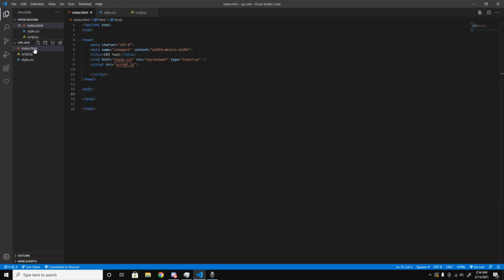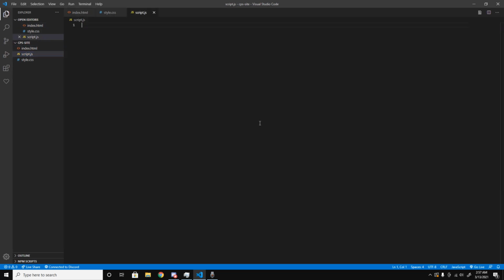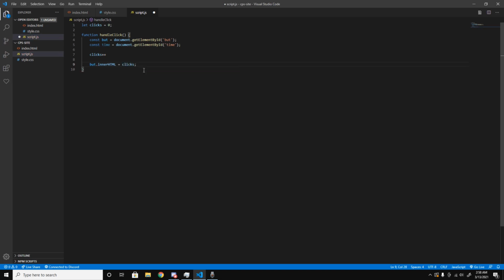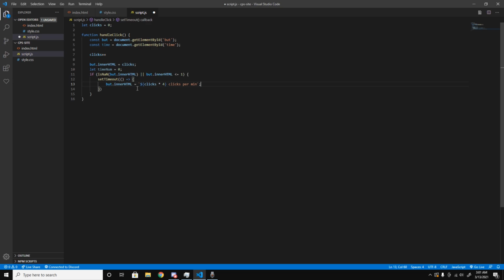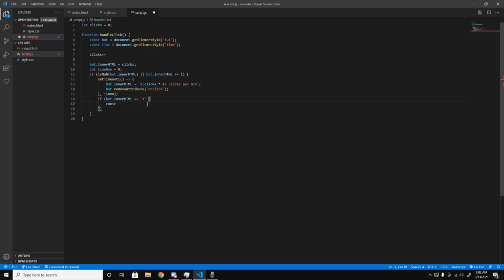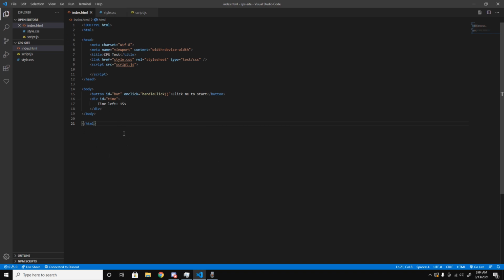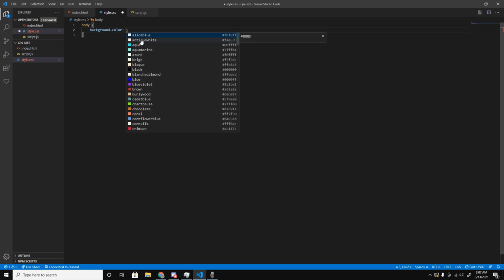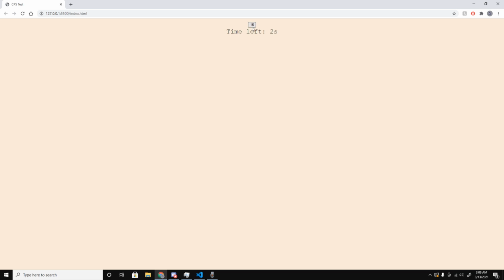Create a “Clicks Per Minute” website | How To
Today I show you how to make a "Clicks Per Second Test Website," with basic HTML, Javascript, and CSS.

--Times--
0:00 Intro
00:36 HTML
2:17 JavaScript
9:18 Website no Styling
10:07 CSS
11:32 Website with Styling
11:51 Outro

--Tags--

How to